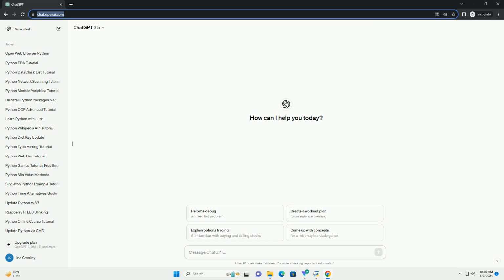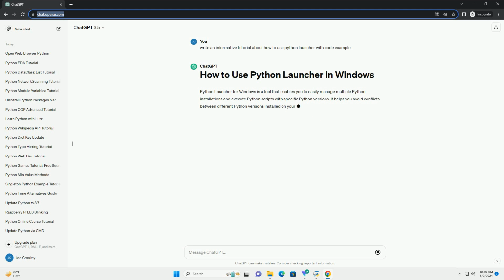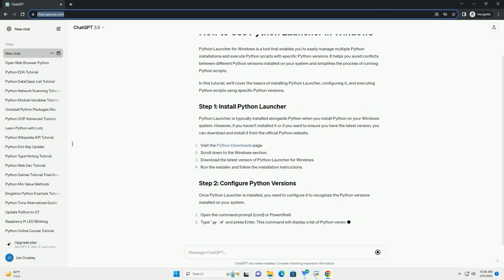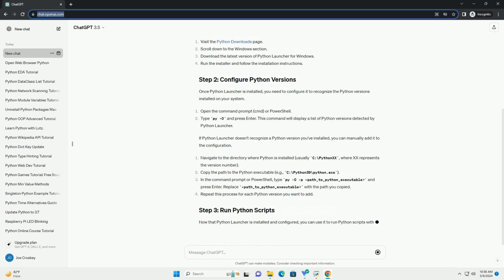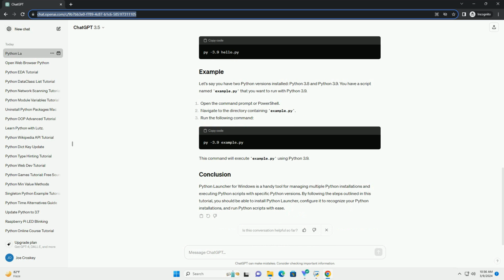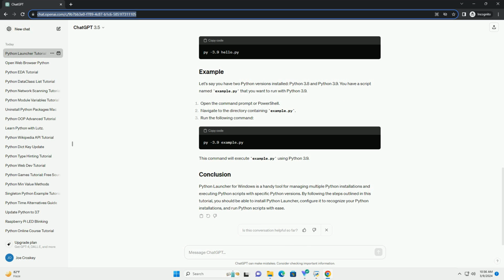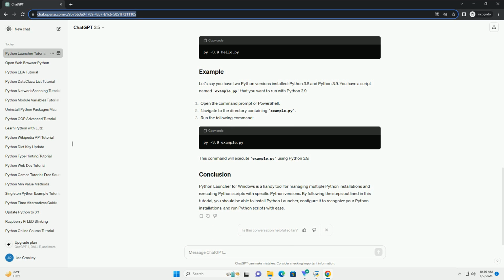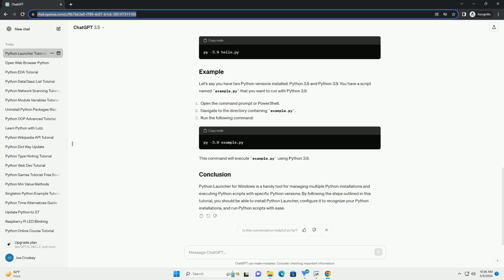how to use python launcher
python launcher for windows is a tool that enables you to easily manage multiple python installations and execute python scripts with specific python versions. it helps you avoid conflicts between different python versions installed on your system and simplifies the process of running python scripts.
in this tutorial, we'll cover the basics of installing python launcher, configuring it, and executing python scripts using specific python versions.
python launcher is typically installed alongside python when you install python on your windows system. however, if you haven't installed it or if you want to ensure you have the latest version, you can download and install it from the official python website.
once python launcher is installed, you need to configure it to recognize the python versions installed on your system.
if python launcher doesn't recognize a python version you've installed, you can manually add it to the configuration.
now that python launcher is installed and configured, you can use it to run python scripts with specific python versions.
to run a python script with a specific python version, use the following command syntax:
replace version with the desired python version (e.g., 3, 3.9) and script.py with the path to the python script you want to execute.
for example, to run a script named hello.py with python 3.9, you would use the following command:
let's say you have two python versions installed: python 3.8 and python 3.9. you have a script named example.py that you want to run with python 3.9.
this command will execute example.py using python 3.9.
python launcher for windows is a handy tool for managing multiple python installations and executing python scripts with specific python versions. by following the steps outlined in this tutorial, you should be able to install python launcher, configure it to recognize your python installations, and run python scripts with ease.

python launcher vs python
python launcher install
python launcher
python launcher vs idle
python launcher not working mac
python launcher 3.11.5
python launcher app
python launcher not working
python launcher download
python launcher mac
python user input
python uses
python user interface
python use variable in string
python use cases
python userdict
python use venv
python use function from another file